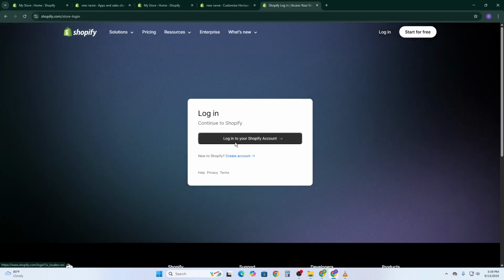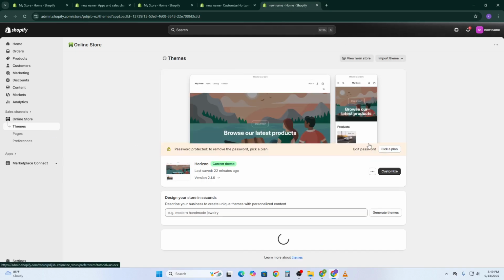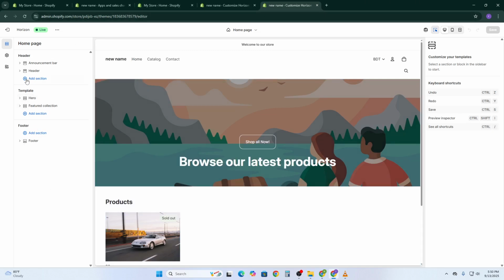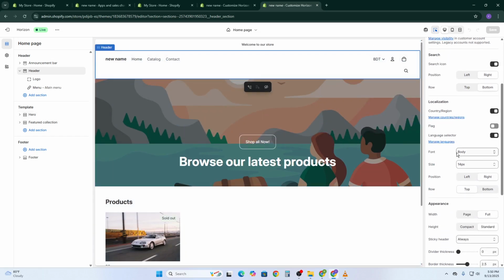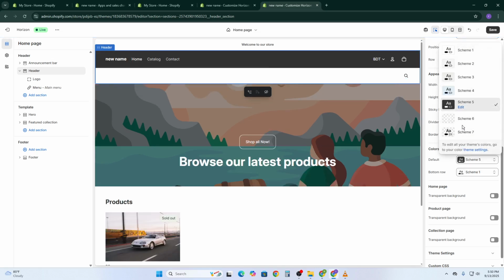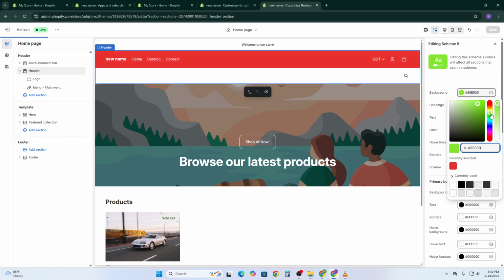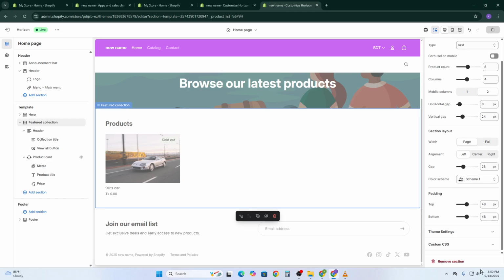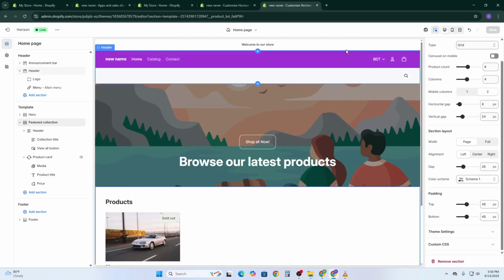How to Change Header Color on Shopify Full 2025 Guide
In this video, kw in first sentence and you’ll learn how to change the header color on your Shopify store easily in 2025. This step-by-step tutorial will show you how to customize your header background, text, and navigation colors to match your brand perfectly. Ideal for beginners and store owners who want to give their Shopify website a fresh, professional look.